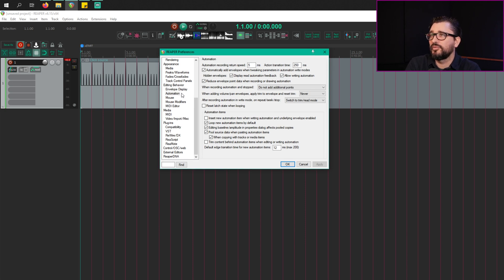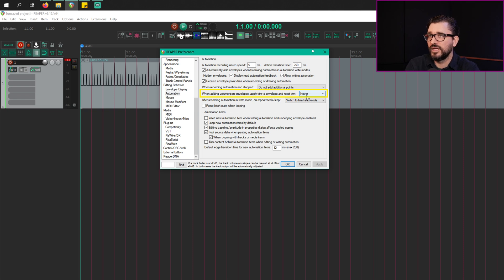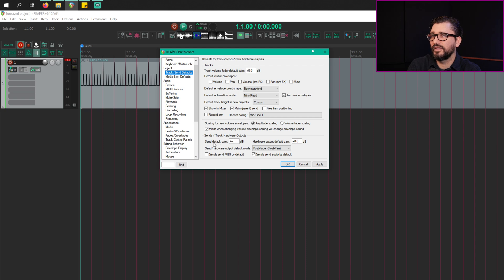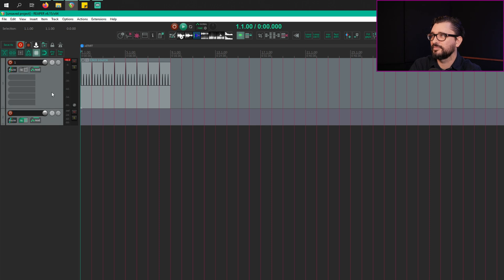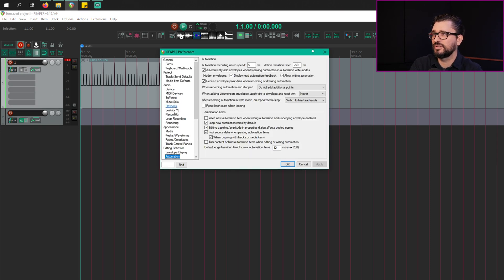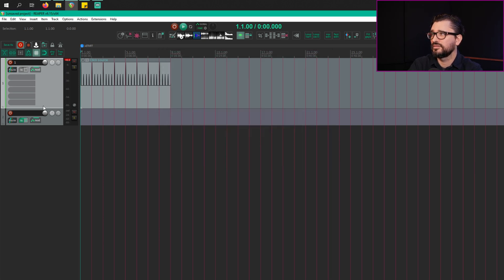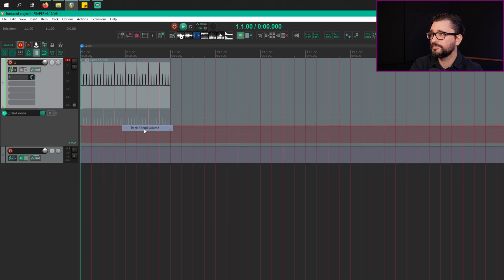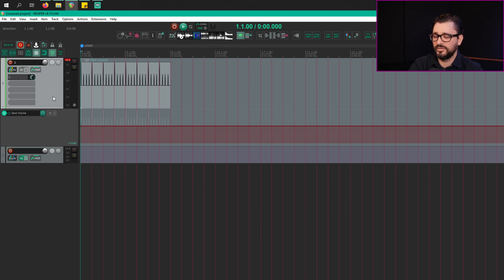Don't try to delay throw without this! REAPER DAW Tip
There's a mixing technique called Delay Throws where you automate the send level to add echos to certain words. But there's a preference in REAPER that might make that impossible.